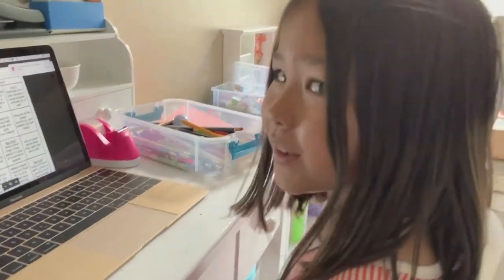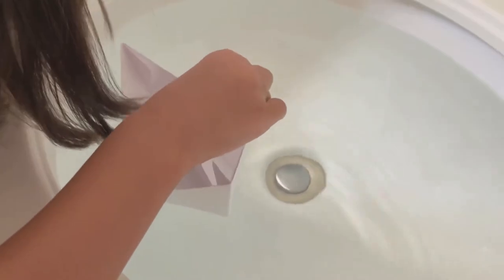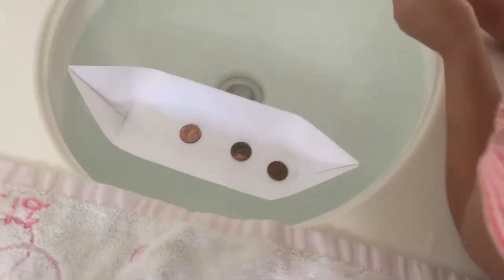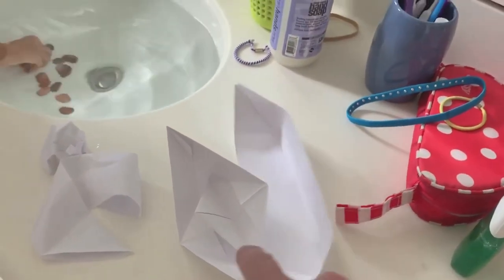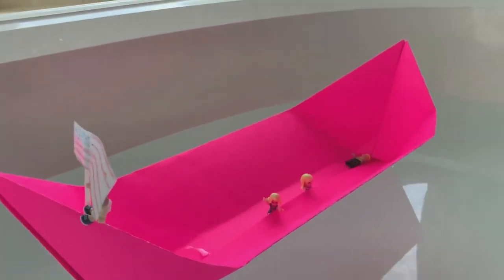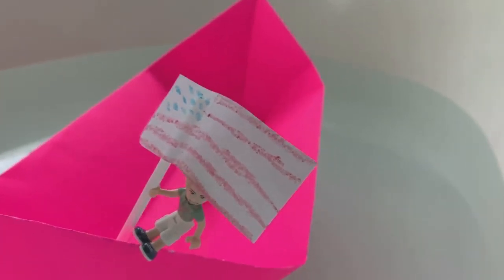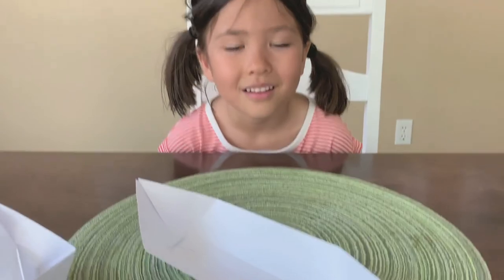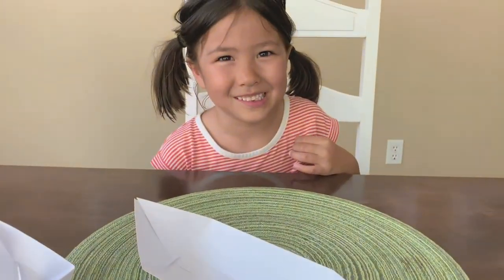Hana Paper Boat Pennies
Hana does a school project. How many pennies will a boat made out of paper hold? Is it 54 or 55? We couldn't decide!